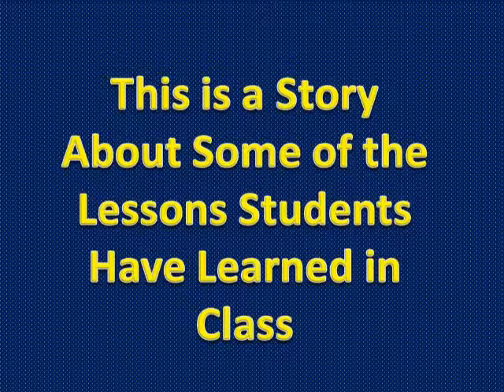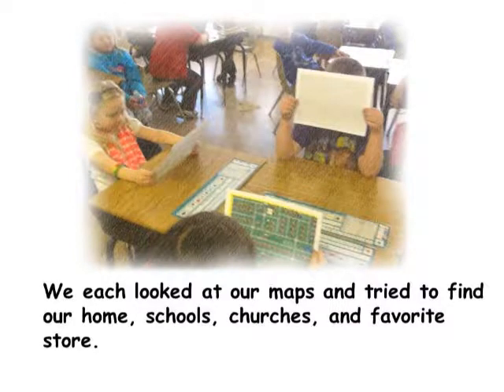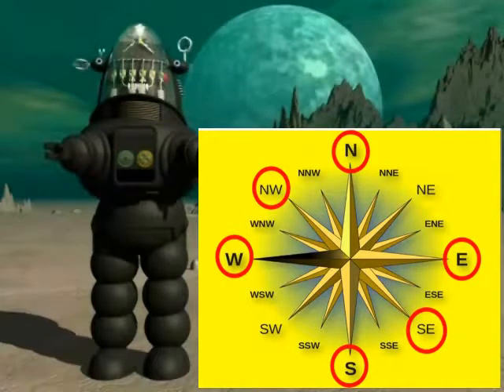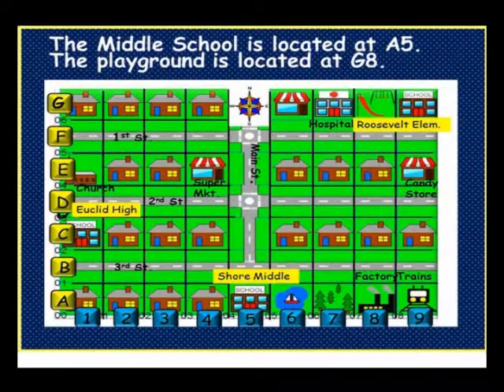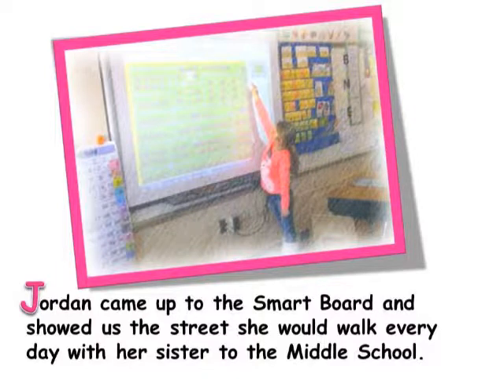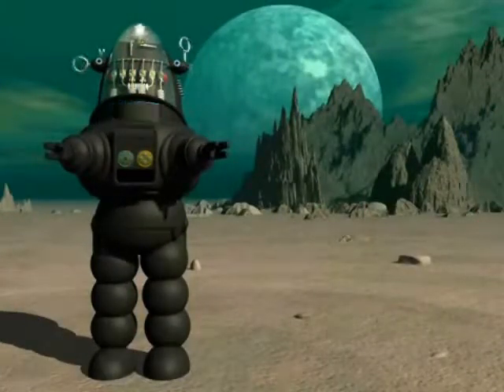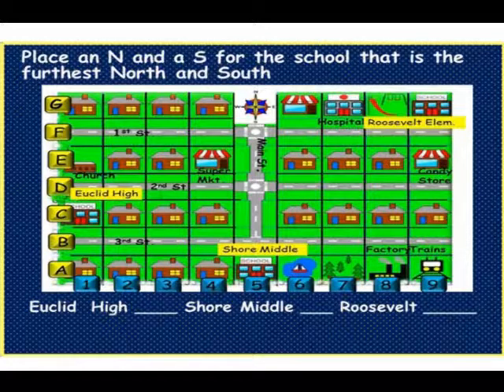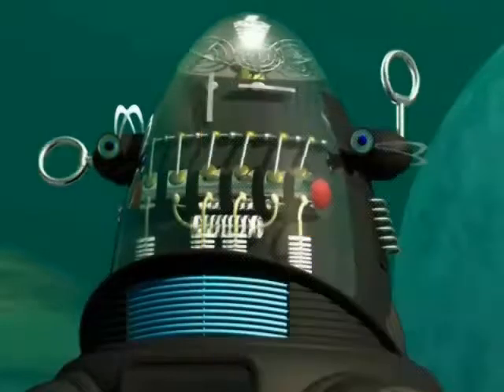MRS DAVIS CLASS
This is a story about some of the lessons students learned in class.